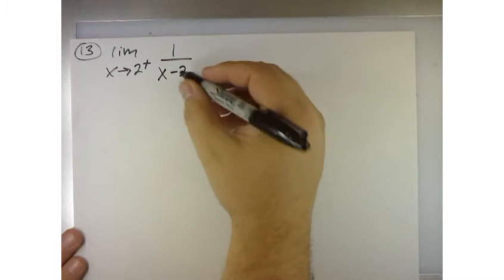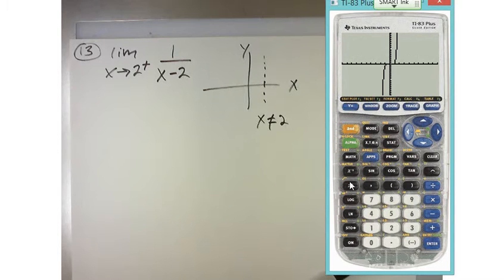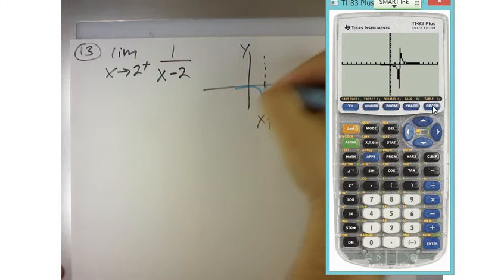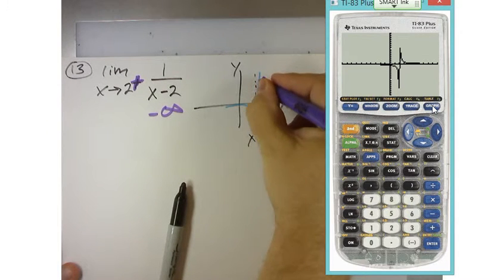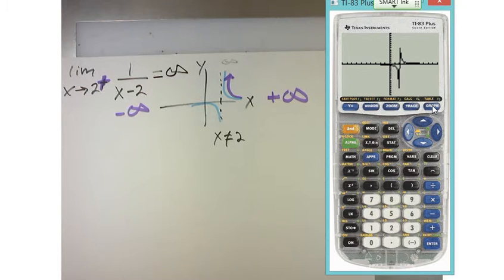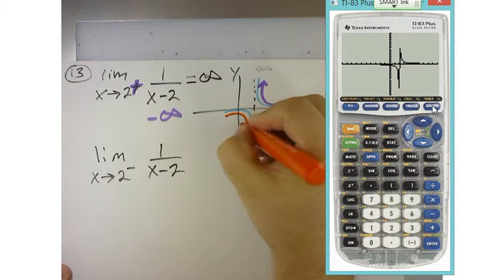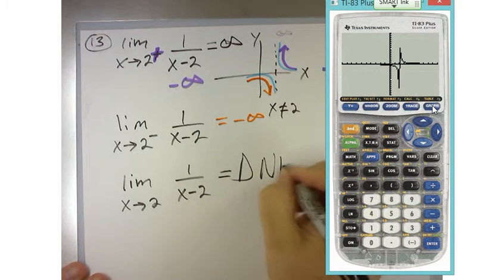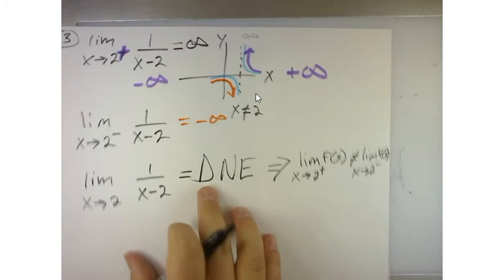AP Calculus 2 2 Limits Involving Infinity HW # 13